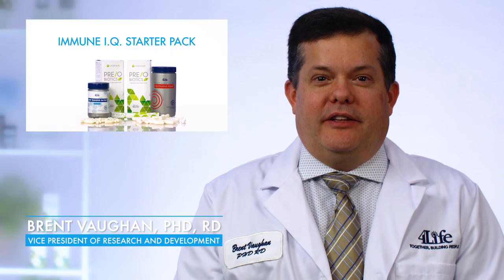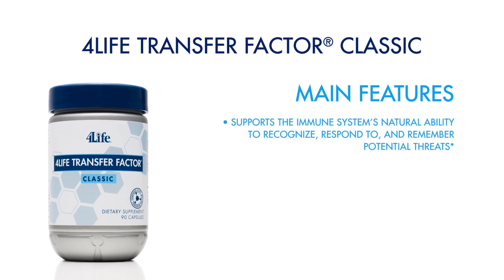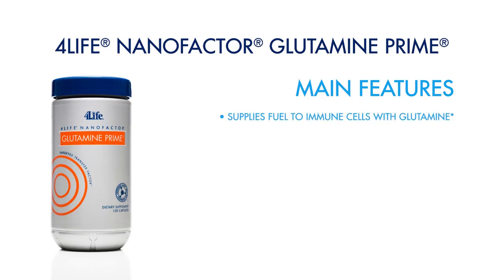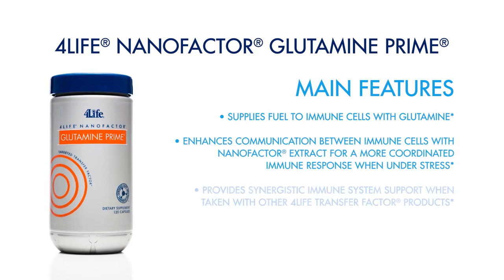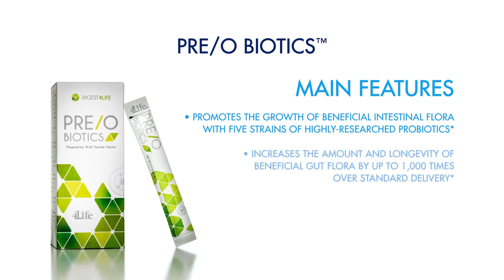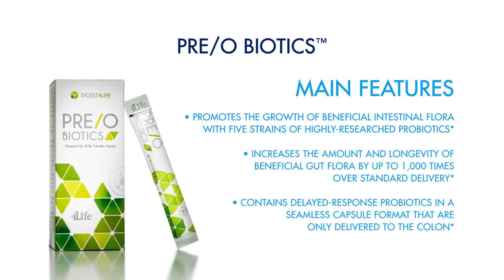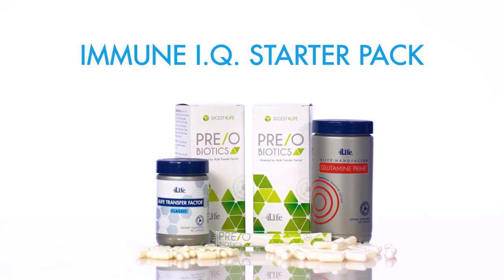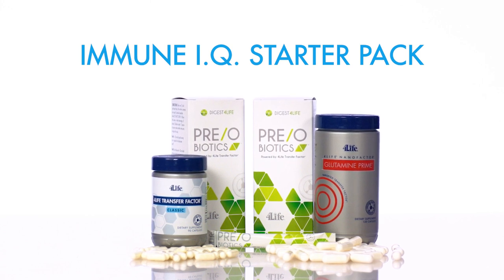4Life's Immune I.Q. Starter Pack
Support your immune system with three great products*!